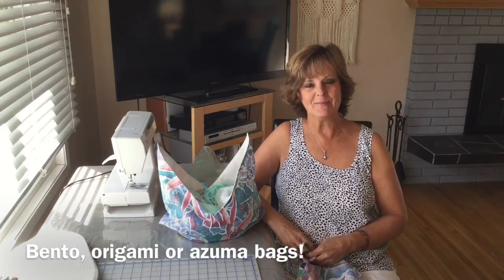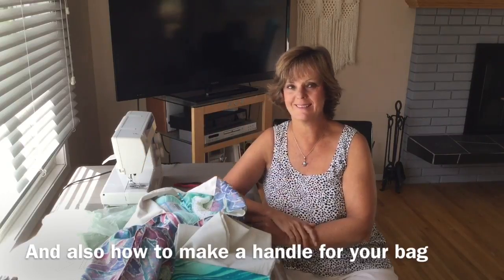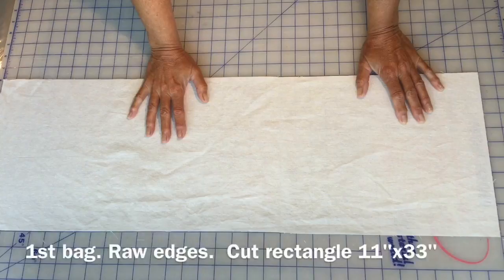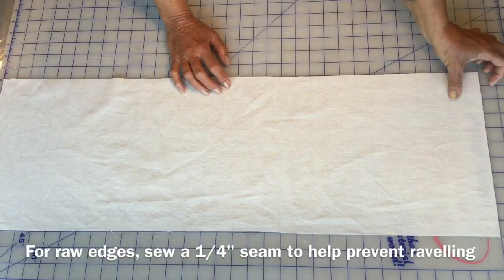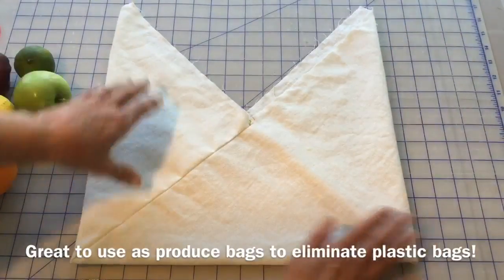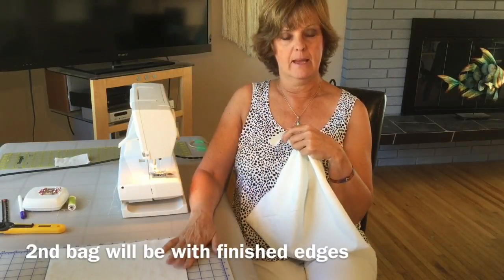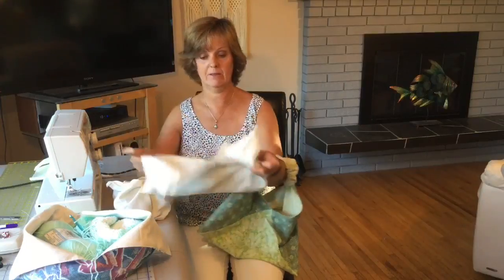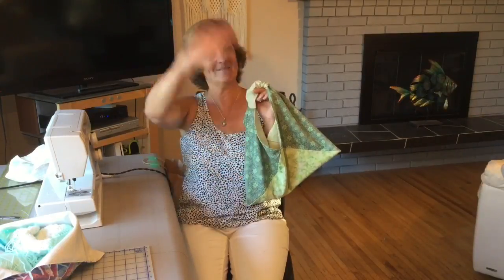BENTO BAG TUTORIAL - step by step instructions for 3 different bags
You will learn how to make a raw edged produce bag, a hemmed edged lunch bag and a lined reversible shopping bag with a handle. These bags can also be called origami bags or Azuma Bukuro bags.

There is lots of good info along the whole video but if you want to skip ahead to just one of the bags here's the starting time for each bag.
Raw edged produce bag starts at 1:56 minutes into the video.
Hemmed lunch bag starts at 7:04 minutes into the video.
Lined reversible shopping bag with handle starts at 19.08 minutes.

Supplies used:
-cutting board, omnigrid ruler or tape measure
-rotary cutter or scissors
-sewing pins and matching thread
-sewing machine
-ironing board and iron
-unique quick fade fabric marker
-pre washed light weight fabrics. I used linen cotton blend and quilting cottons. You will be able to make about 3 bento lunch bags from 1 yard of fabric.